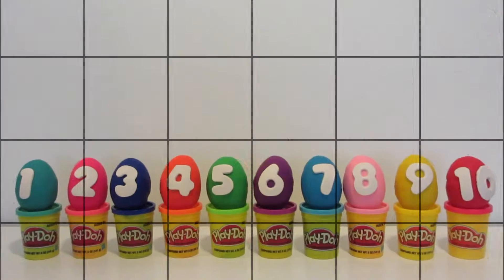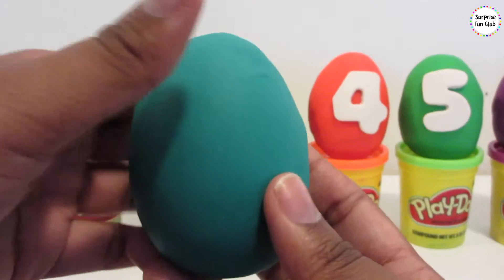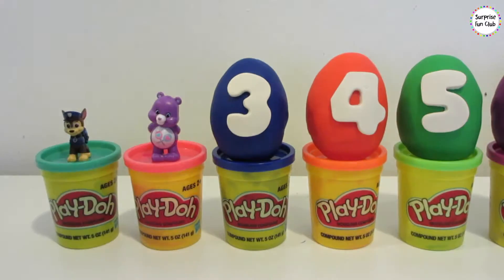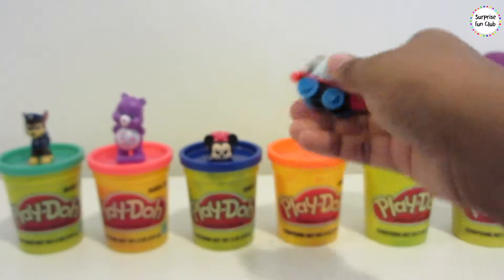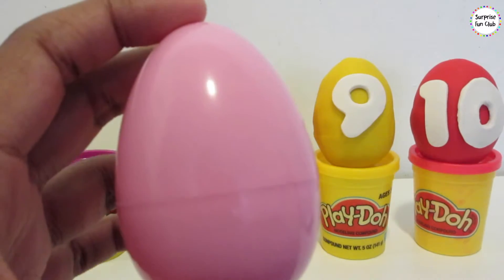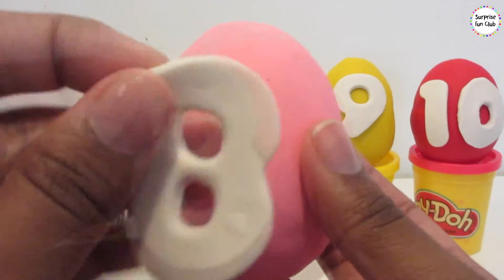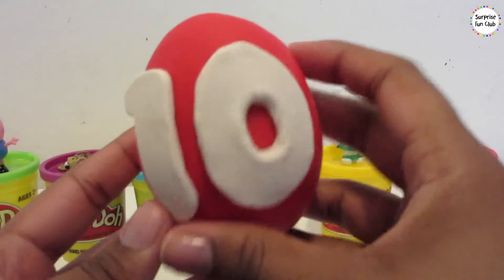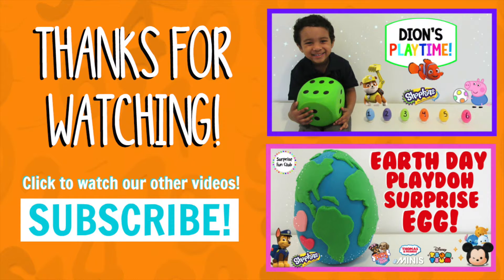LEARN NUMBERS 1-10 PLAYDOH SURPRISE EGGS!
In today's video, Miss. Dee teaches the numbers 1-10! In english and a little spanish too! 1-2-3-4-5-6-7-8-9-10! Learn colors, and numbers in a super cool way with Surprise toys and Playdoh eggs! Fun with so many awesome characters, Paw patrol, tsum tsums, Carebears, Thomas and friends, Peppa pig, Finding nemo, Shopkins, Sofia the first, Daniel Tiger's Neighborhood!